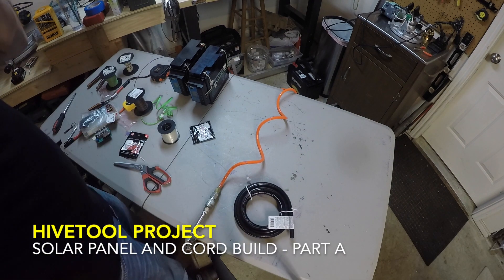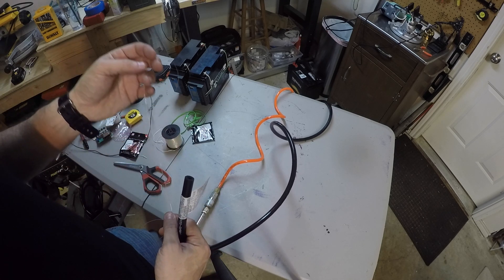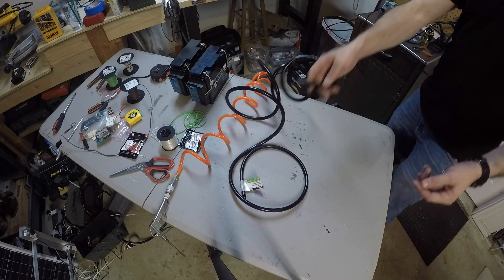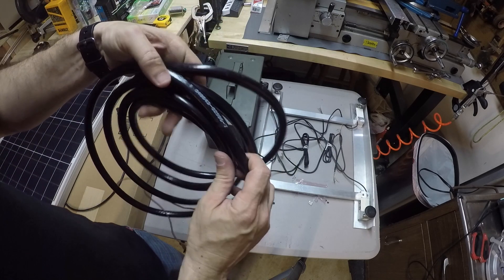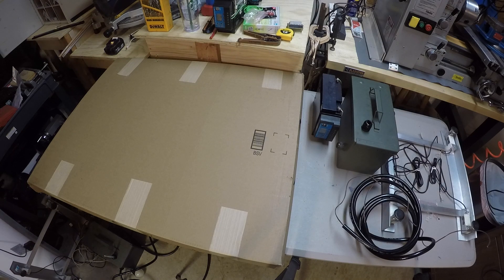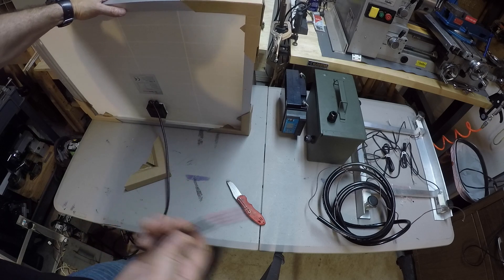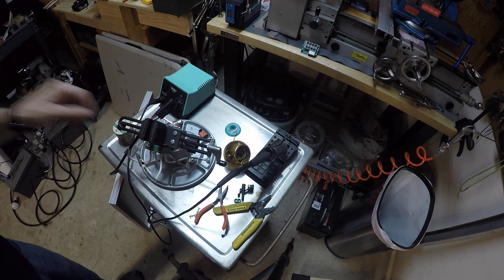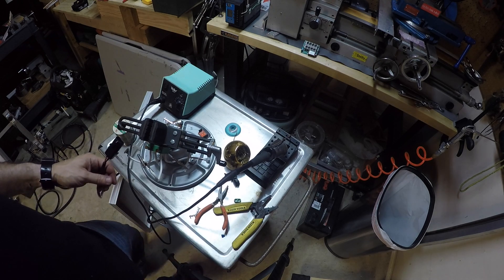HiveTool Project - Solar Panel and Cord Build - Part A